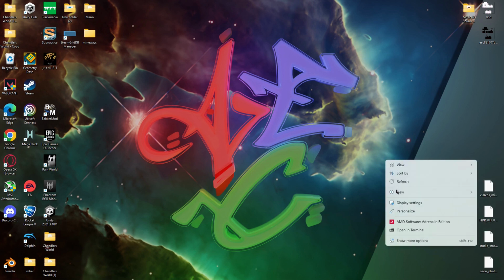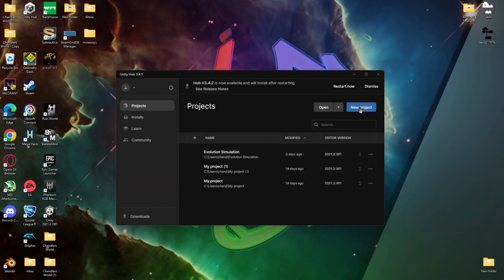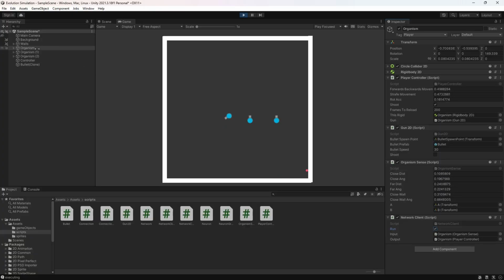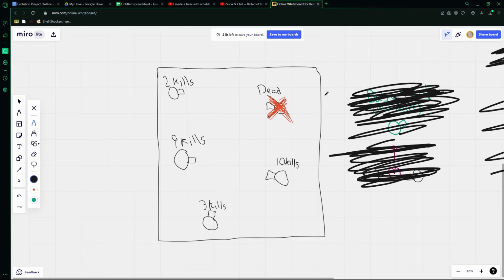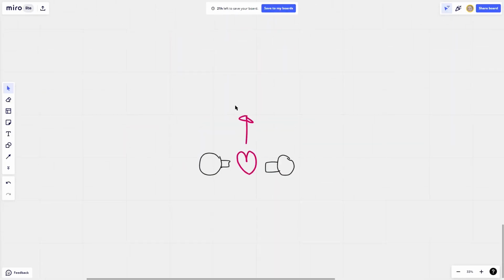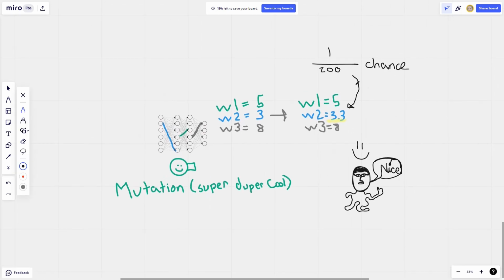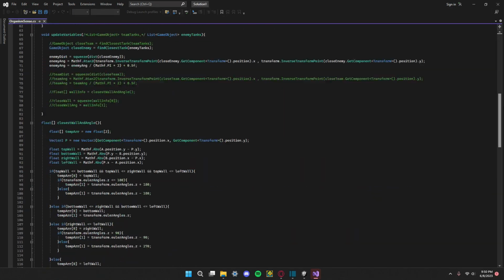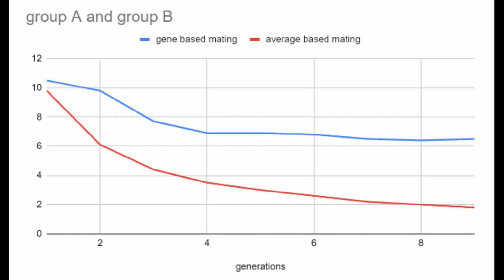Evolution Simulator Project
Was originally for a AP bio project but decided to upload here